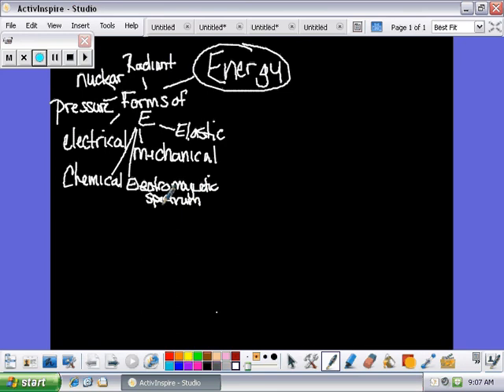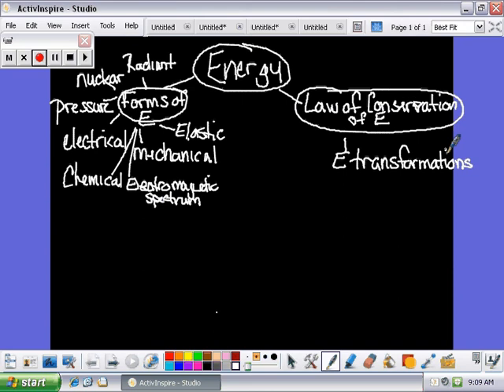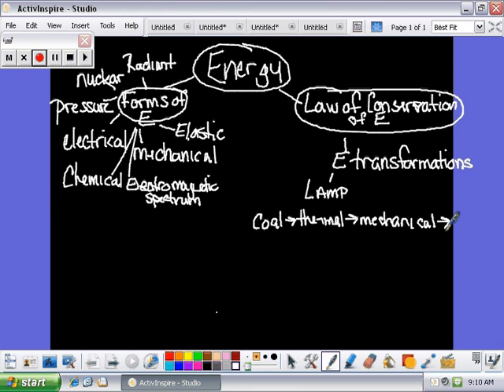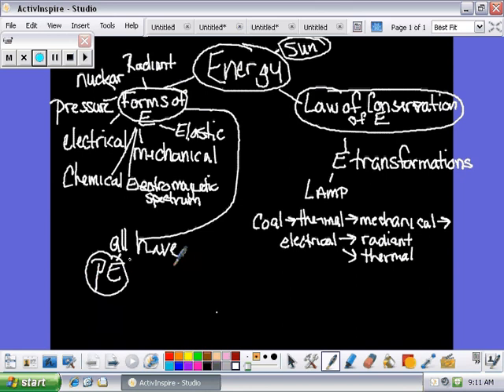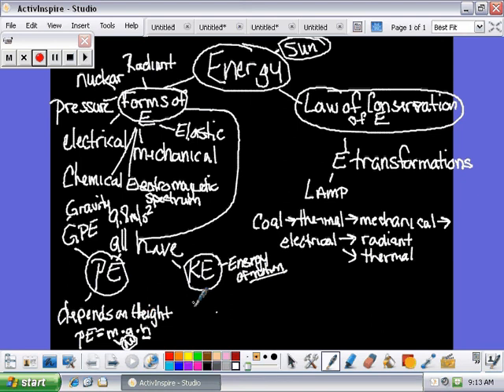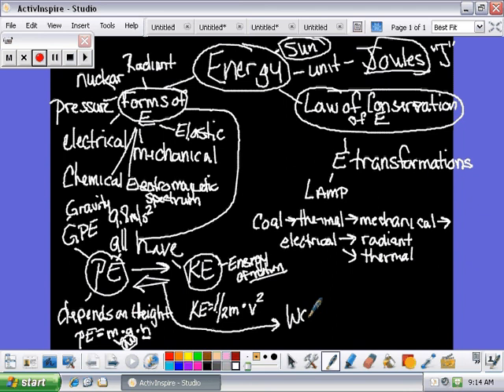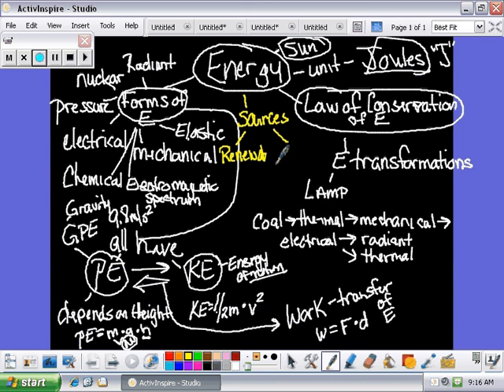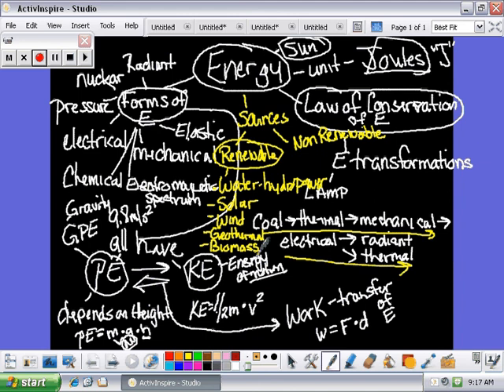ch 7 review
Concept map review for chapter 7 Energy- live recording of blue block 2